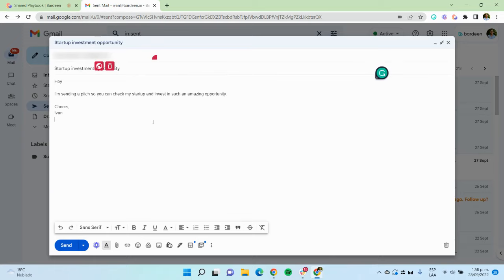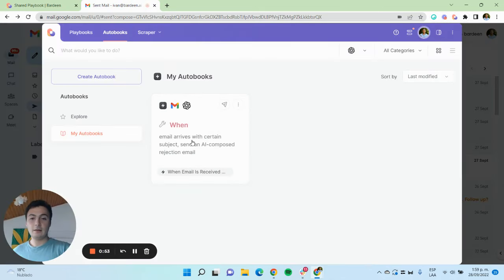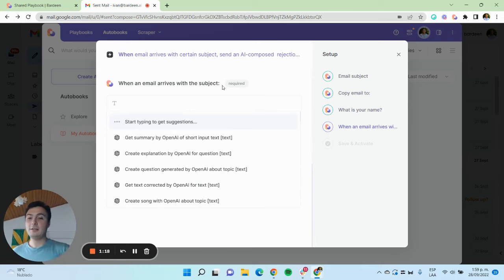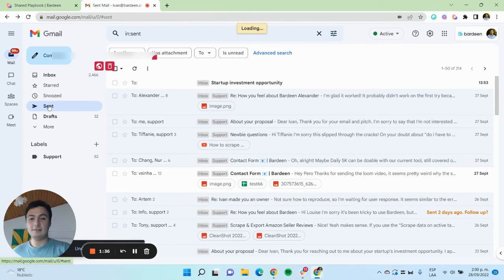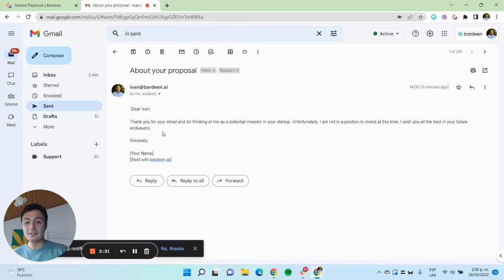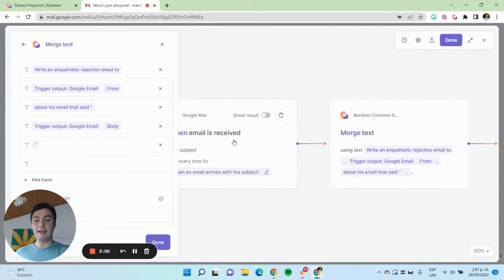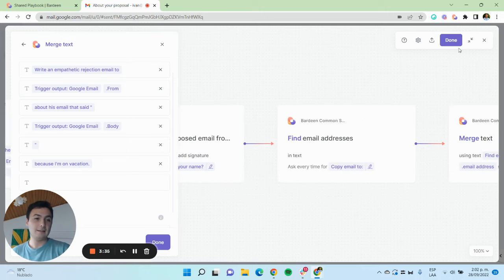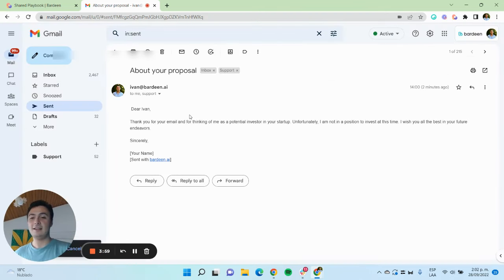Let AI answer your emails! Send automatic email responses with OpenAi & Bardeen | Autobook Tutorial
This automation sends automatic AI-composed email responses to emails that contain a certain subject.

The Autobook featured here sends automatic rejection emails, yet it can be customized to your own use-case.

The email responses are built with OpenAi and consider the contents from the email to respond by rejecting the email in an empathetic way.